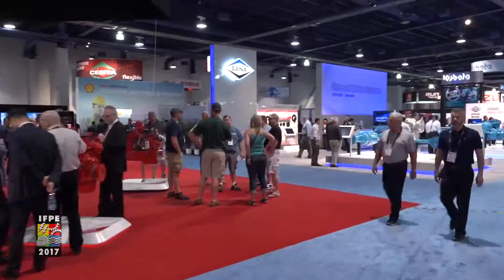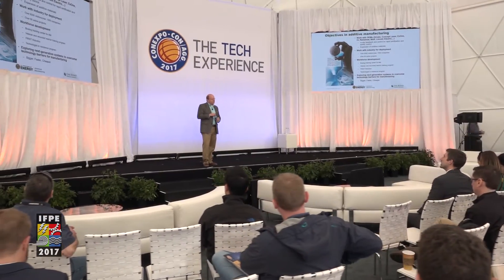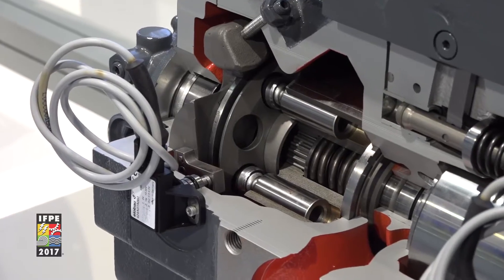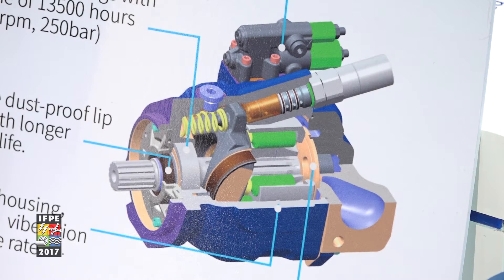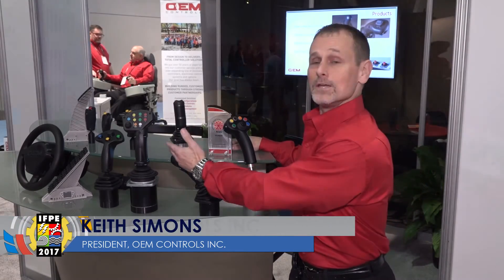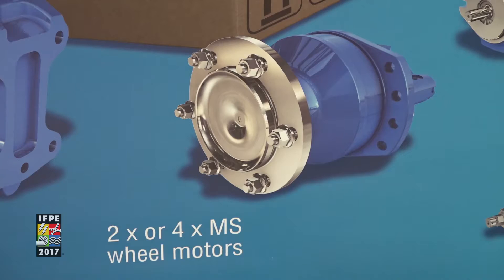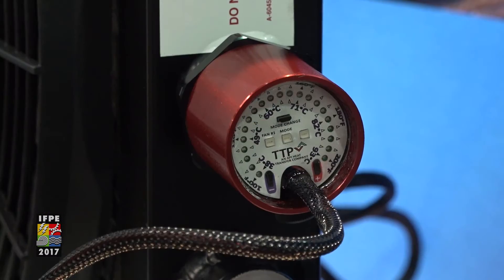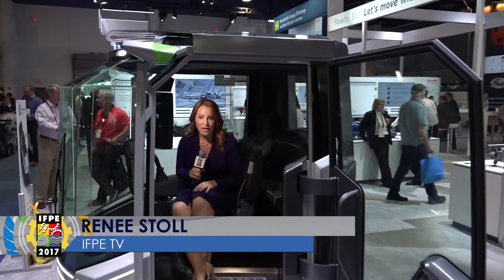IFPE Wednesday PM Headlines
Exhibitors are unveiling new products and technologies at IFPE 2017! Plus, we hear from a key player in the development of the 3D printed mini excavator!